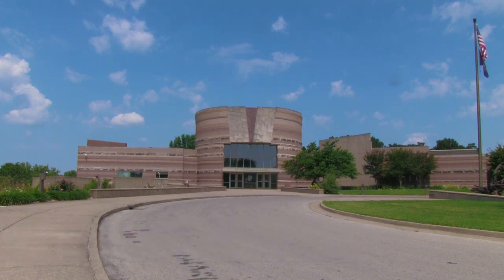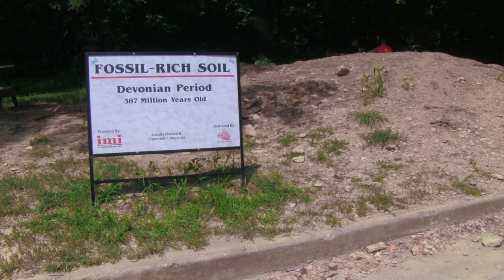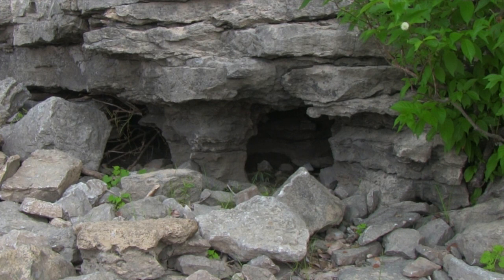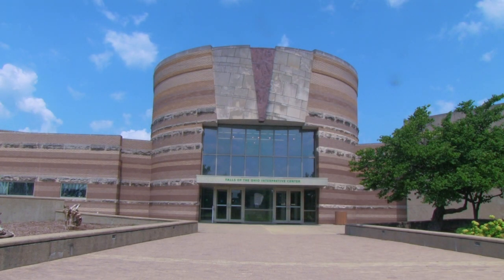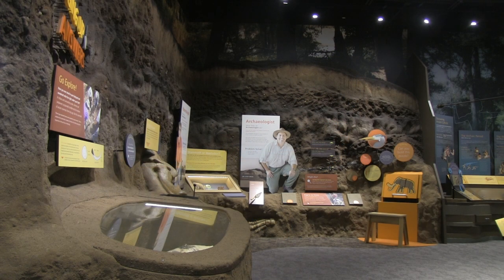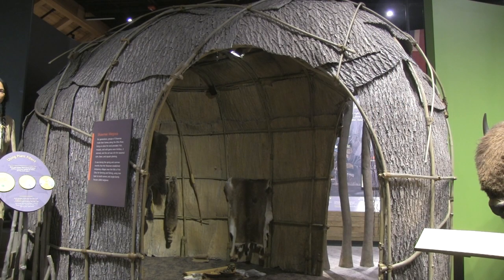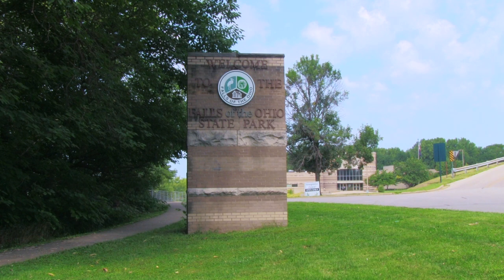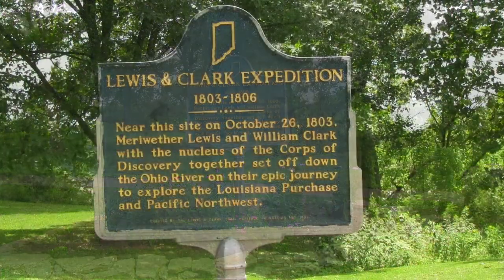Falls of the Ohio State Park (Clarksville, Indiana)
(FILMED IN HIGH DEFINITION)
When you think of ancient fossil beds, from millions of years ago, you wouldn’t naturally think they’d be just across from a major metropolitan area, like Louisville, Kentucky, but that’s exactly where the Falls of the Ohio State Park resides. It’s one of the largest exposed Devonian era fossil beds in the world, estimated by scientists to be over 387 million years old. Throughout the year, guided tours are offered by interpreters, or you can explore on your own.

The park also has an amazing museum that tells how the area was formed, through interactive exhibits, and an award winning film. Archaeology, Native American and early American history, including sections about Revolutionary War hero, George Rogers Clark, and his brother William, who famously explored America with Meriwether Lewis, are also covered.

The Falls of the Ohio State Park and Interpretive Center is easily reached by taking Highway 65 to Clarksville, Indiana, and exiting at Exit 0, onto Court Avenue toward 6th street. Turn left on S Clark Blvd, then left on E Winbourne Ave. Turn right on Riverside Drive and it will take you there.

Falls of the Ohio State Park
201 W  Riverside Dr
Clarksville, indiana 47129